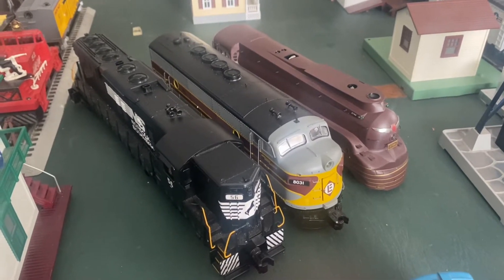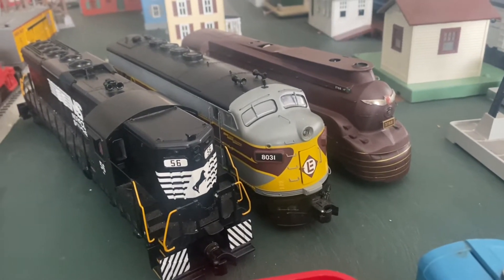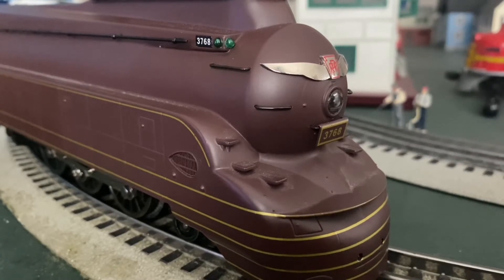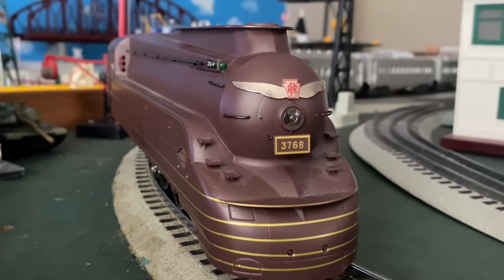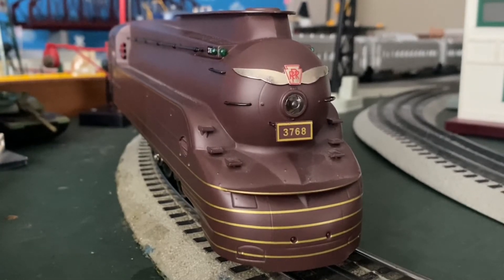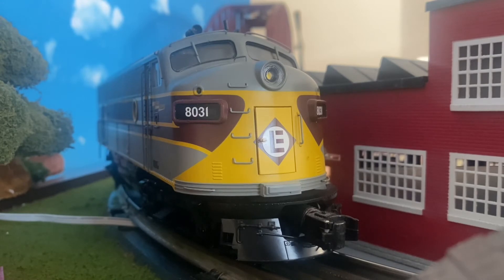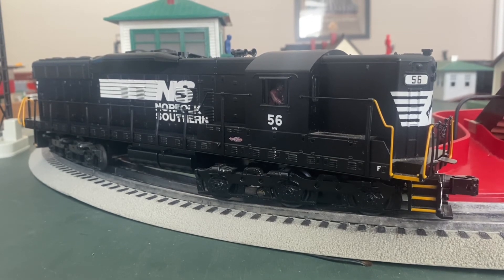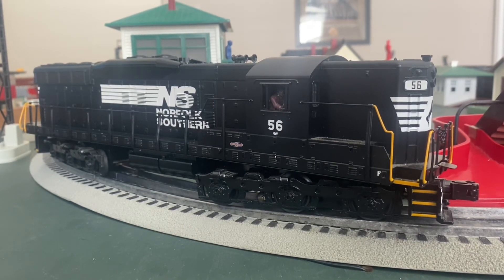Show and tell series part 1 (Steam & Diesels)🚂